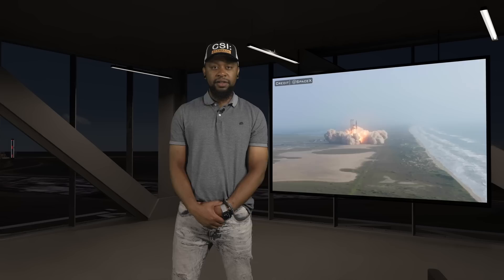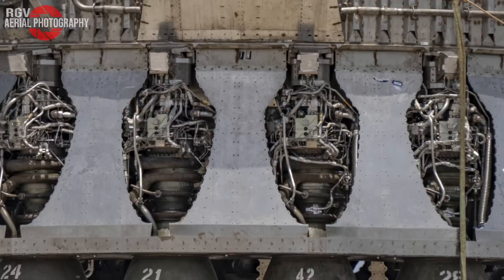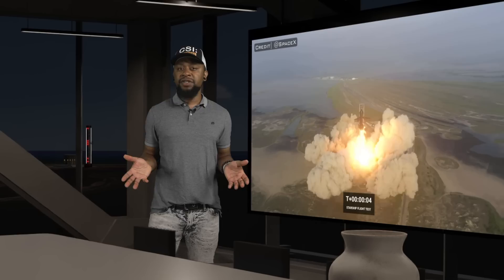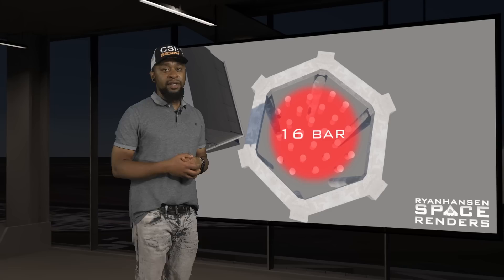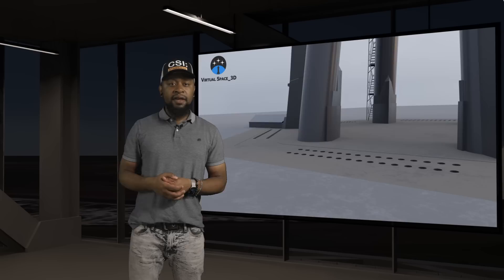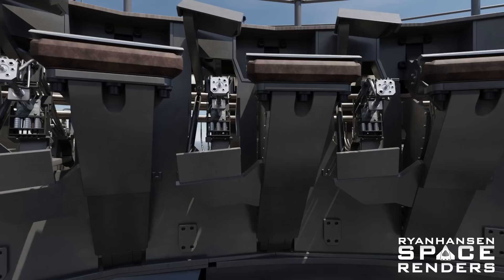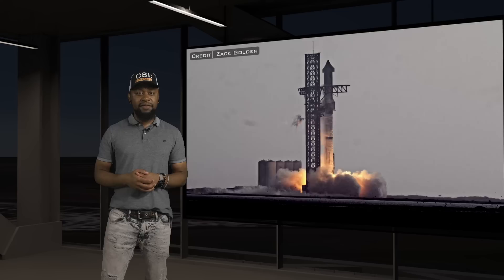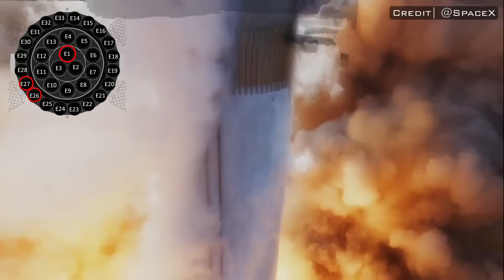The Design Flaw That Caused The Starship Launchpad to Fail!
In this episode we will be reviewing the historic Starship Integrated Flight Test. This will be an extremely in depth look into the design flaw that caused the failure of the pad under the Orbital Launch Mount.

We will also explain the water cooled blast surface that SpaceX is in the process of installing and examine all of the other protective measures that will work together to enable rapid reusability in the future.

Huge thanks to the following photographers and content creators who make all of this possible!

Last but not least I want to give HUGE SHOUTOUT to the entire CSI Starbase team on discord. This dedicated team of 100+  agents with specialties ranging all across the board, has been crucial in getting the most accurate info for these episodes. Couldn't do it without yal!

Timestamps:

0:00 Intro
5:16 Raptor Chill Collection
9:06 Squarespace Ad Placement
10:09 Hold Down Clamps Released Early
11:37 Detonation Suppression System
13:07 Acoustic Energy Concerns
14:52 Blast Surface Failure Analysis
17:06 Analyzing OLM Base Structure Design Flaw
24:23 Elon Comments About Failure Mechanics
25:37 Explaining Sand Compression Issue
27:47 Water Cooled Blast Surface Upgrade
33:54 Hold Down Clamp Shielding
36:07 Raptor Quick Disconnect Shielding
38:44 Hold Down Clamp Retract Test feat. Labpadre
39:40 Booster QD Shielding
41:21 Interior Burn Plates
43:49 OLM Top Deck Burn Plates
50:36 Post Liftoff Performance Analysis

0:04
2:42 Intro music "Do You Remember" prod. by kochetkovv
5:14
9:08
10:35
14:51
17:04
18:18
23:04
25:35
27:45 “Shooting Star” VOTRB
30:17
33:48
36:07
39:39
41:21
43:55 "Ether" by We Are All Astronauts licensed by Music Vine
46:12
48:54
51:33
54:16
59:14
01:03:30 Outro music “Beat from The Last Song Produced by Ghost"